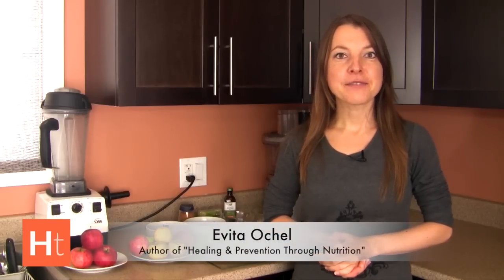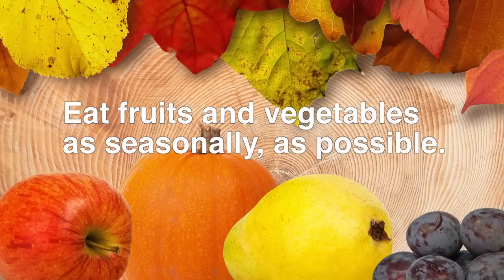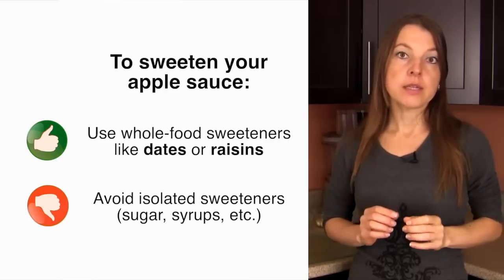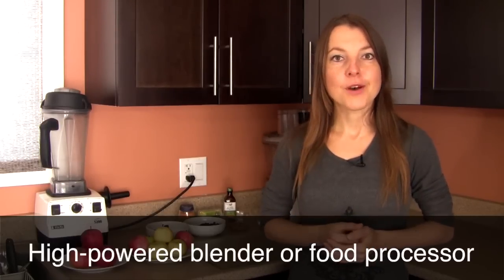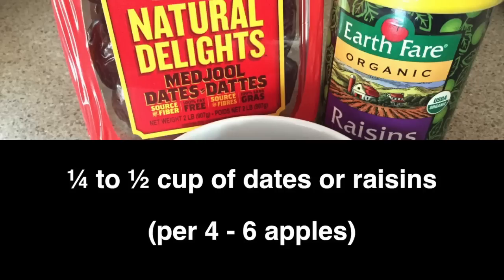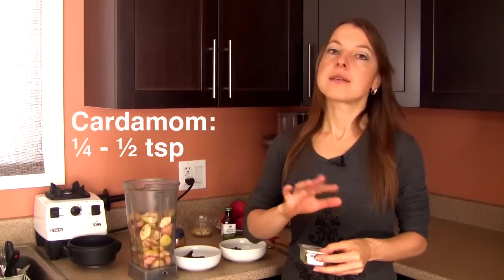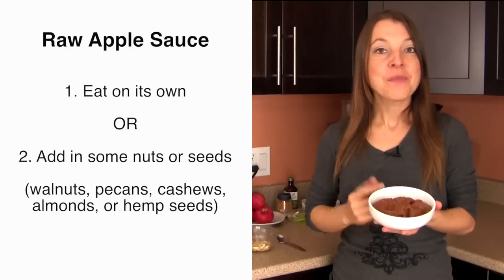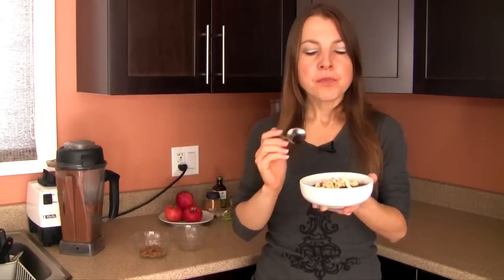How to Make Raw Apple Sauce: Nutrition, Demo & Tips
On this episode of Healthytarian Living host Evita Ochel shares how to make raw apple sauce.

Video includes:

- Introduction (0:07)
- Health & Nutrition Benefits (1:45)
- Ingredients Required (3:13)
- Tools Required (5:21)
- Making Apple Sauce Demo (6:03)
- Meal Ideas & Tips (10:26)